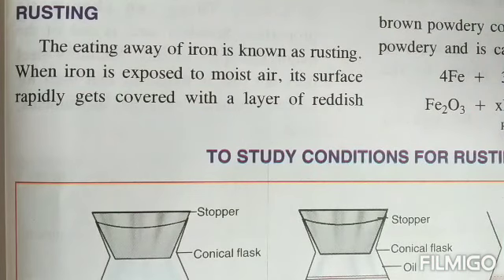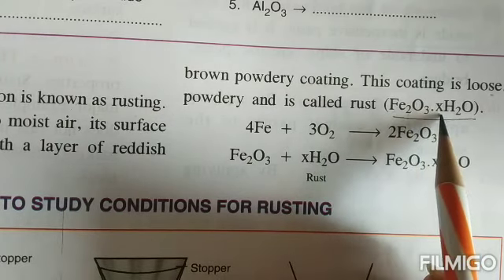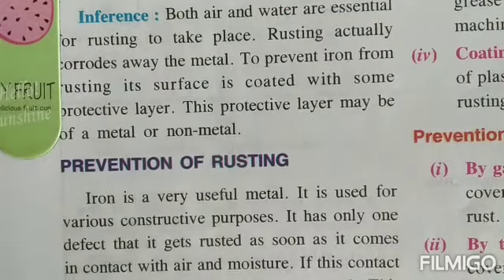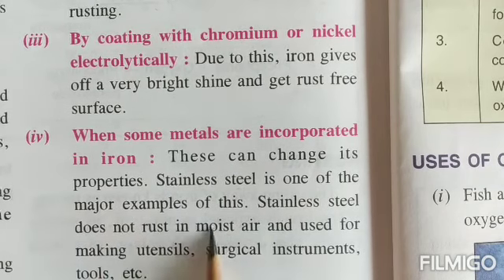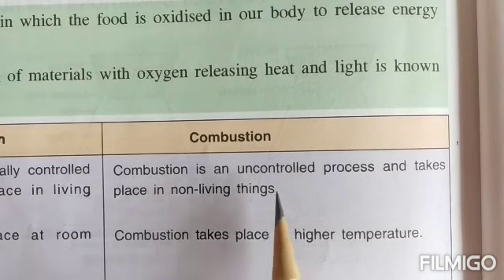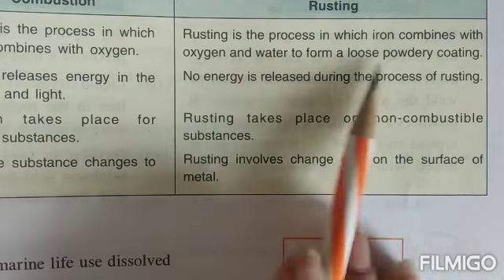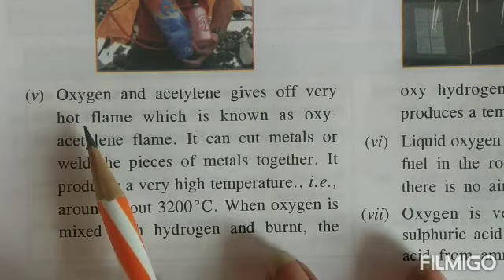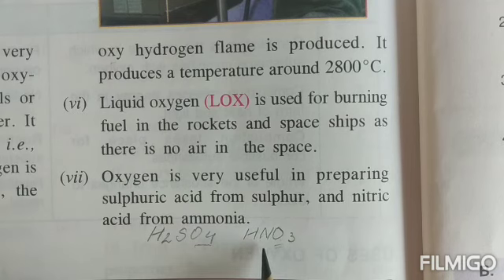Oxygen and Oxides Class 7 Chemistry ICSE board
Oxygen and Oxides Class 7 Chemistry ( part 3) ICSE Board. Easy explanation of the lesson.